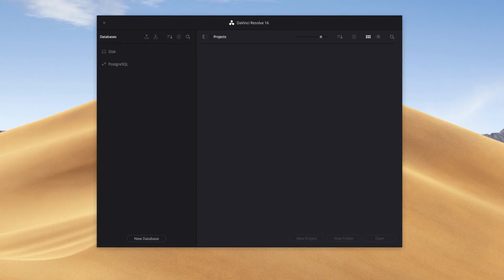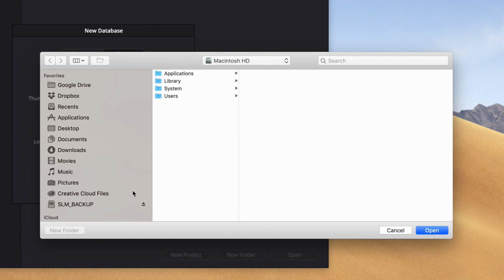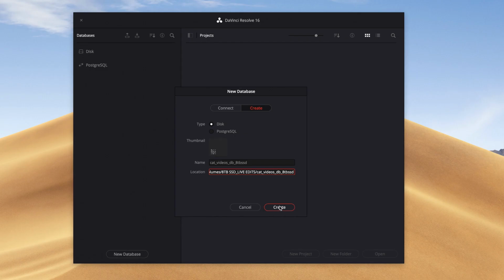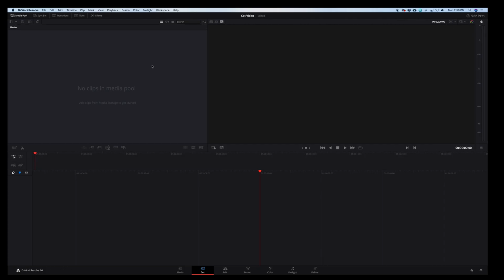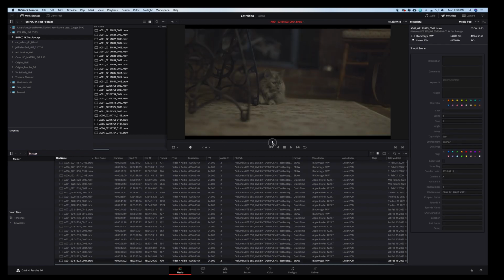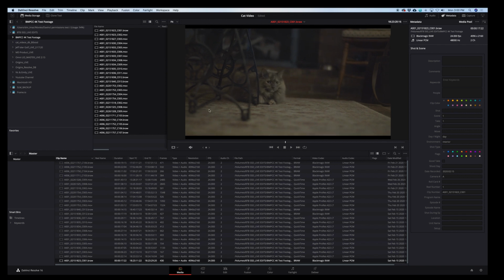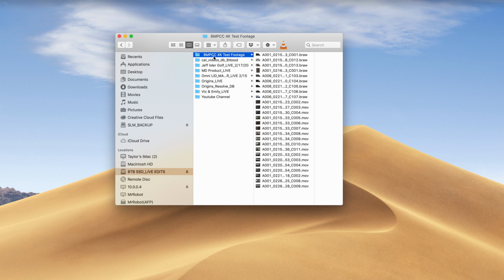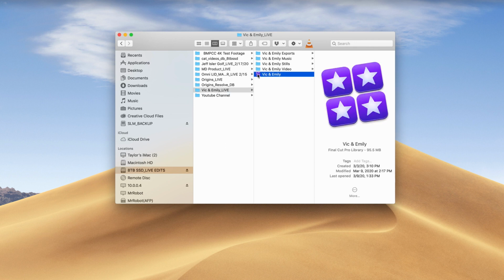Where is my project file and media? | DaVinci Resolve 16 Tutorial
Trying to figure out what Davinci Resolve is doing with your media? Or if you’re making the switch from Final Cut Pro X or Premiere Pro to Da Vinci Resolve, you’re probably used to having a physical project icon that you can click on, move, back-up, etc. Well, in Da Vinci Resolve, that doesn’t really exist (if I’m wrong please tell me). It was honestly pretty confusing for me, and I'm still learning as I go, but hope this helps! If it does, let me know.

What other videos do you want to see?

:00  - Intro
:28 - Start of tutorial
2:00 - Shows that no media is being stored in the Resolve Database/Project.

Useful shortcut: Shift-1: Opens up the project/home screen.

If you’re new to the channel, welcome to MAKE SOMETHING TODAY! My name is Taylor Farman, I live outside of Asheville, NC. I've been a freelance filmmaker for 6 years. I’ll be posting videos as often as possible. I'll be uploading, gear reviews, editing tutorials, filmmaking tips, behind the scenes of shoots, freelancing tips, honest conversations, maybe I'll have a guest on from time to time, who knows.